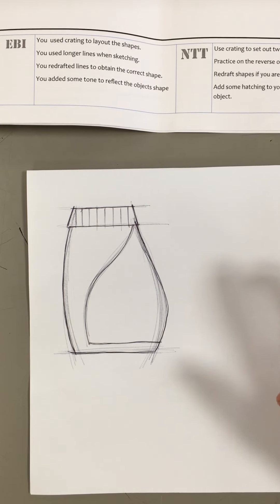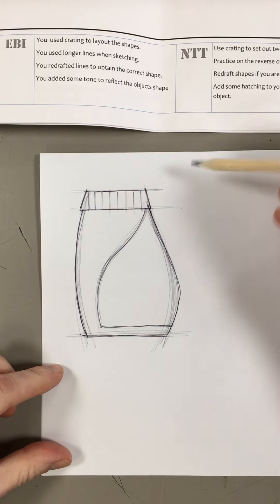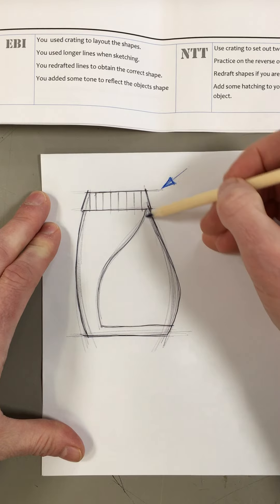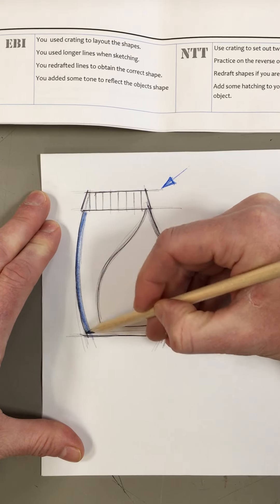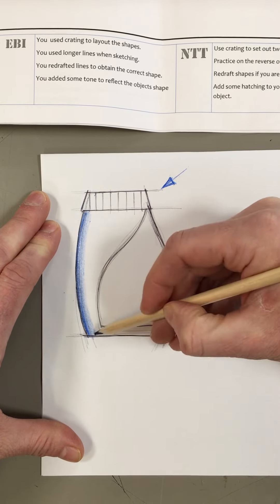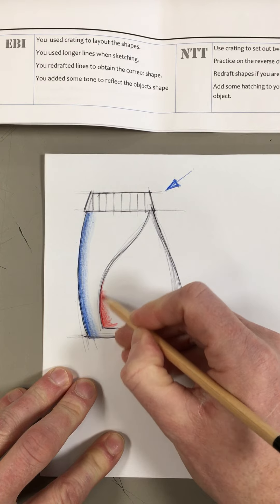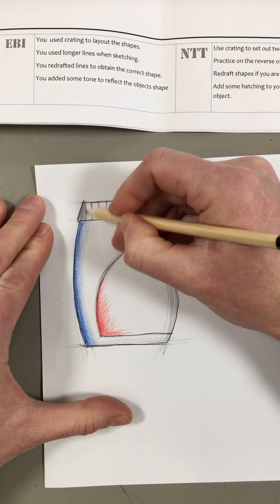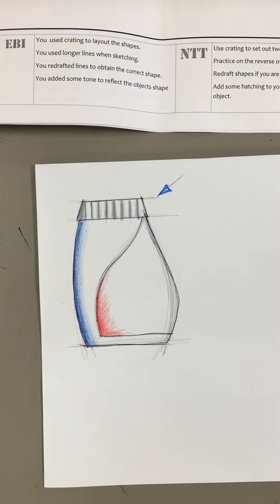Sketching recap on rendering